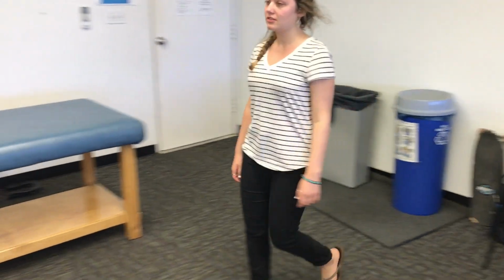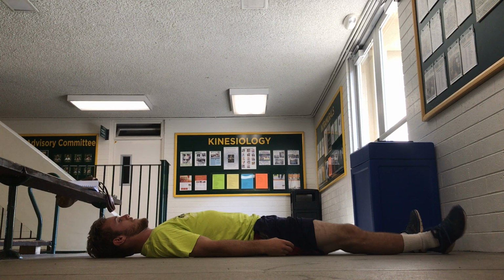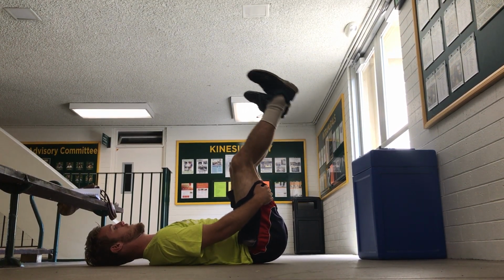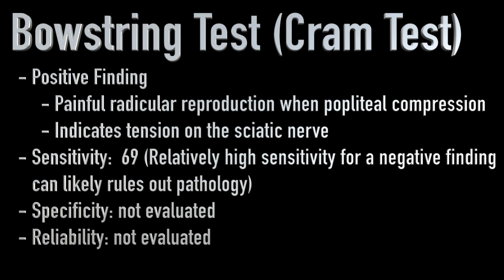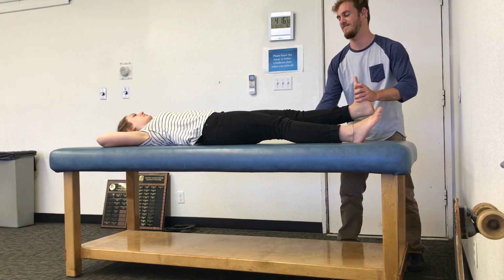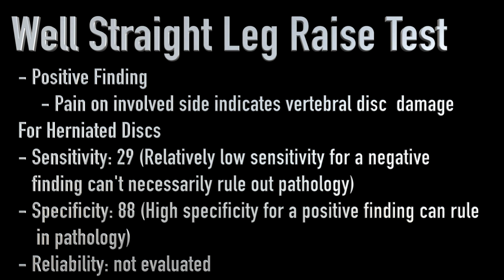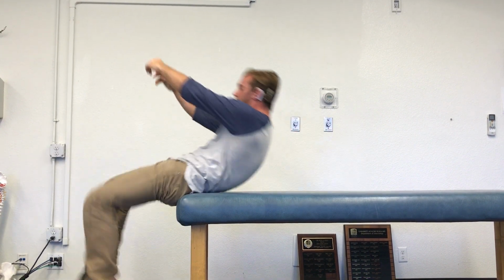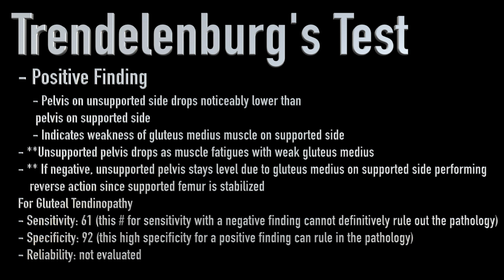Lumbar Spine Examination tutorials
Special tests for the lumbar spine.